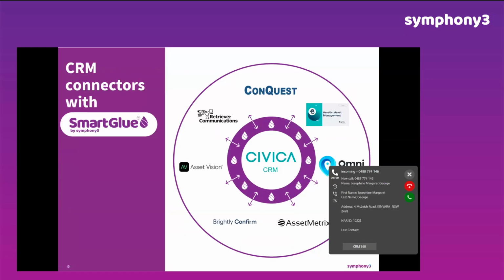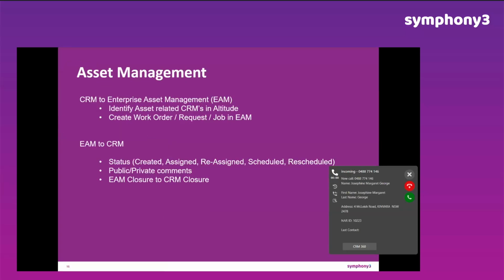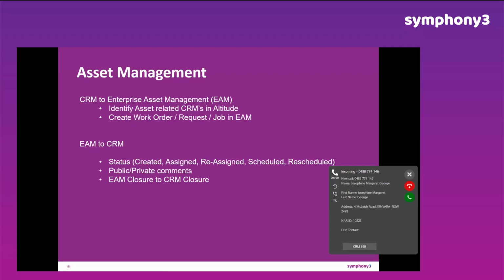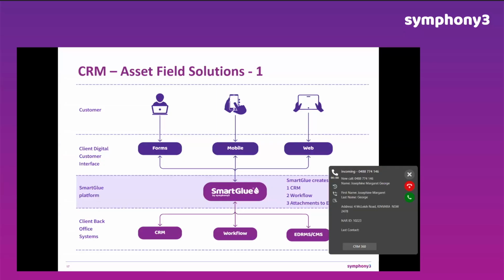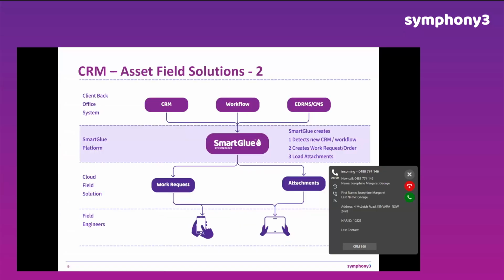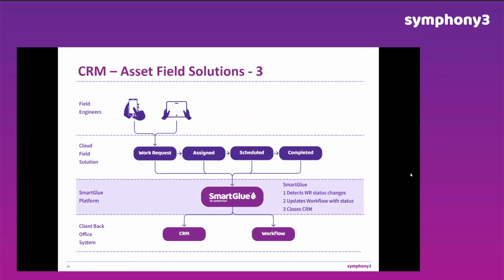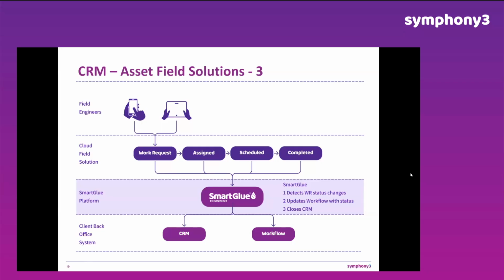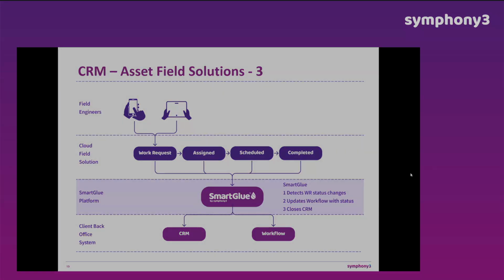CRM to Asset EAM Integration with Symphony3 SmartGlue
This is an excerpt from the October 29th webinar "Integrations that just work!"